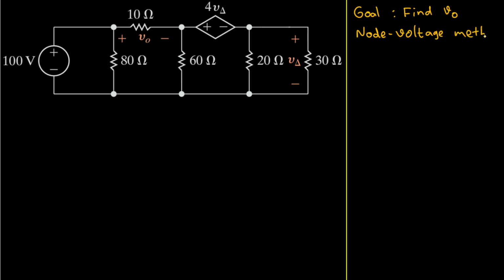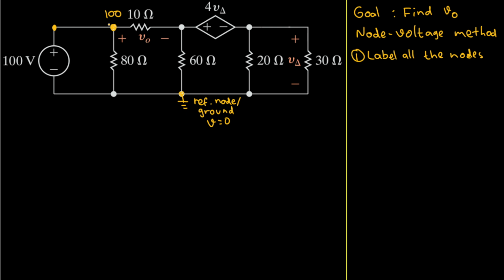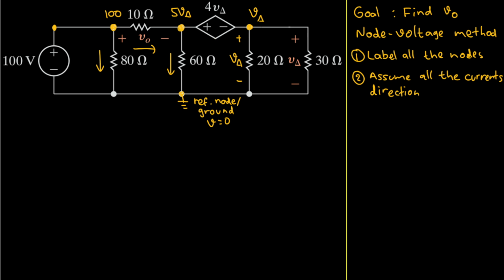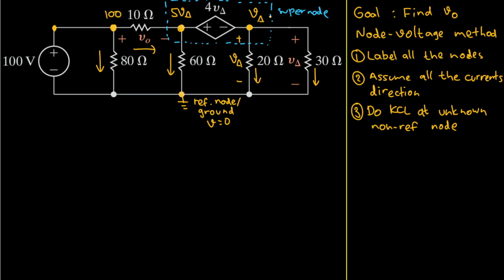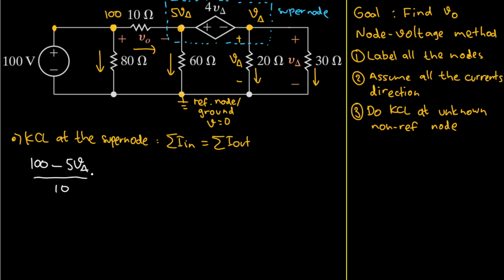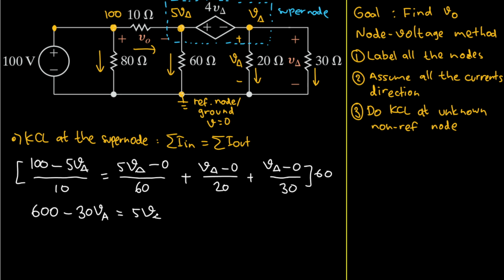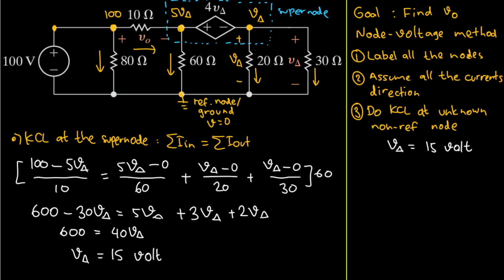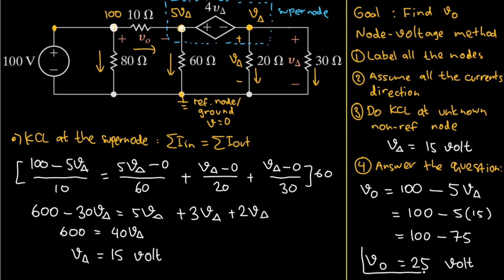NODE-VOLTAGE METHOD WITH SUPERNODE - Find Vo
NILLSSON - RIEDEL ELECTRIC CIRCUITS SOLUTION MANUAL
[Assessment Problem 4.5] Use the node-voltage method to find vo in the circuit shown.

📘 Node-Voltage Method with Supernodes | Complete Step-by-Step Tutorial for Circuit Analysis

Welcome to this comprehensive tutorial on the Node-Voltage Method with Supernodes! In this video, we walk you through the process of solving electrical circuits using node-voltage (nodal) analysis — especially when the circuit contains voltage sources between two non-reference nodes, which requires the use of supernodes.

🧠 Whether you're a beginner in electrical engineering or reviewing for your exams, this lesson will help you build a solid understanding of nodal analysis and how supernodes are used to simplify circuit analysis when standard node-voltage techniques alone are not enough.

🔍 What You’ll Learn:
✔️ The fundamental concept of the node-voltage method
✔️ When and why supernodes are used in circuit analysis
✔️ How to set up node-voltage equations in circuits with dependent and independent voltage sources
✔️ Applying KCL (Kirchhoff’s Current Law) to supernodes
✔️ Incorporating voltage constraints into the equation system
✔️ Solving the equations using substitution or matrix methods

🛠️ Topics Covered:
Identifying nodes and labeling voltages

Choosing a reference (ground) node

Writing KCL equations for regular and supernodes

Handling voltage sources between two nodes

Practical example circuit walkthrough using supernode technique

Verifying the final results

🧮 Example Circuit:
In the featured problem, we’ll analyze a circuit containing:

Three essential nodes (including the reference)

A voltage source between two non-reference nodes

Resistors connected between various nodes

A dependent voltage source tied to another voltage in the circuit

Using these elements, we demonstrate how to:

Create a supernode encompassing the voltage source

Apply KCL to the supernode and include the constraint from the voltage source

Solve the resulting system of equations step by step

Find all node voltages and, if required, the branch currents

🎓 Ideal For:
✅ Learners preparing for exams (e.g., FE, PE, or university midterms/finals)
✅ Anyone looking to understand real-world circuit analysis techniques
✅ Hobbyists and makers wanting a deeper understanding of analog circuits

📌 Bonus Tips:
💡 Watch until the end to see common mistakes to avoid when working with supernodes
💡 Try pausing the video at each step and solve it yourself before we reveal the solution

🔔 Don’t forget to turn on the bell icon so you never miss an update!